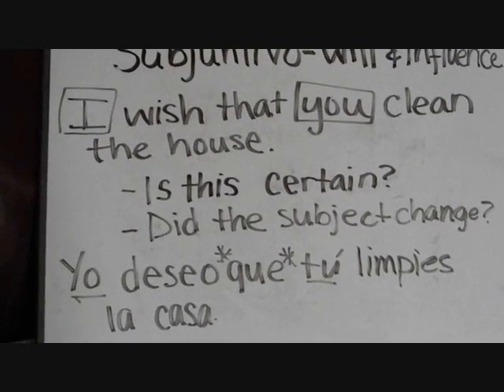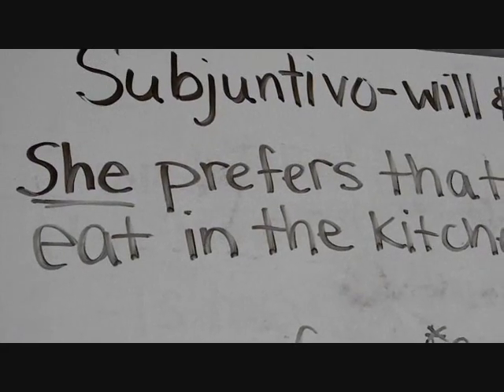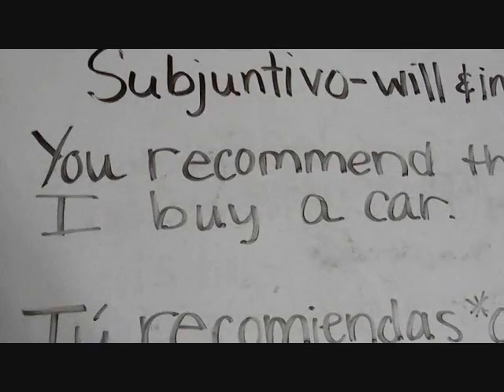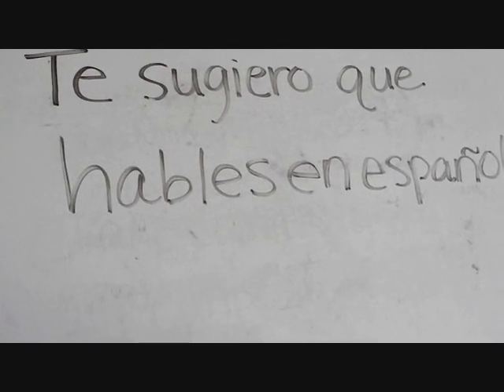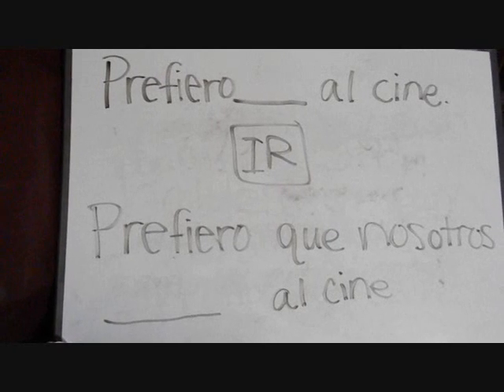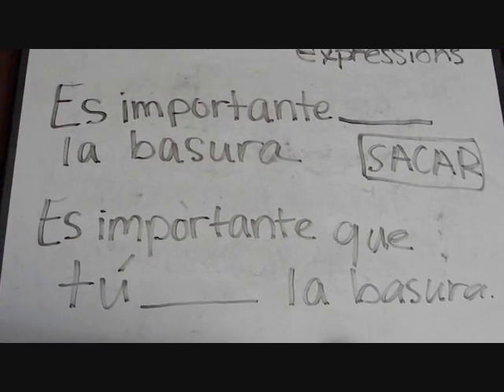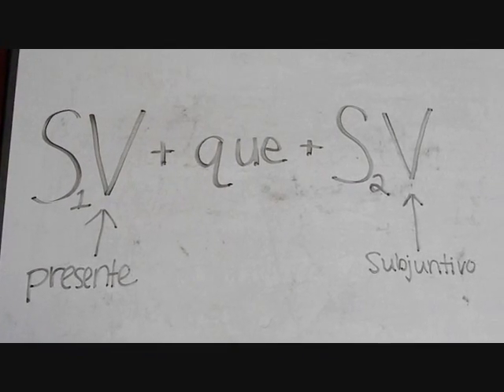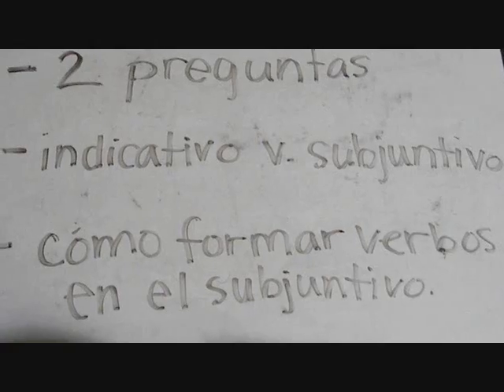El Subjuntivo (will, influence, impersonal expressions)